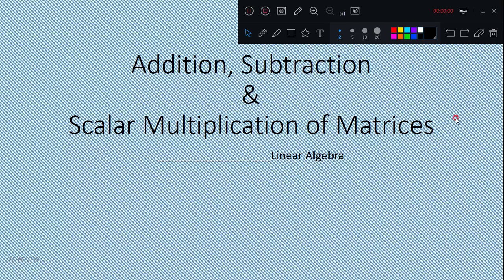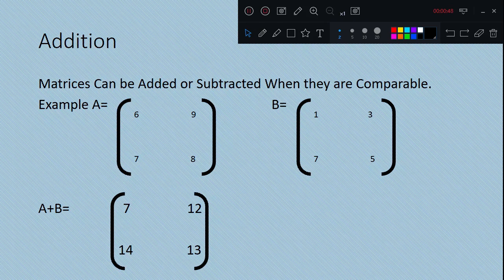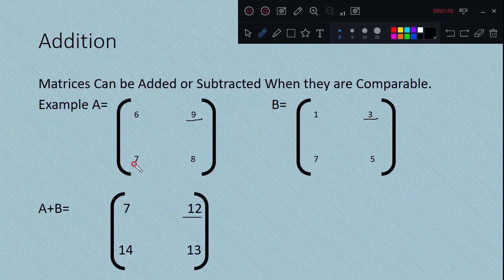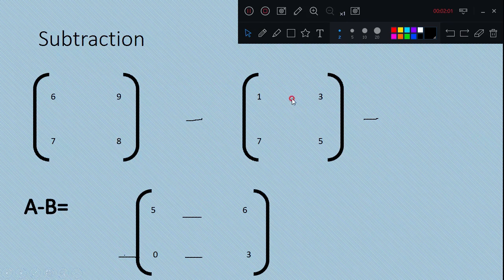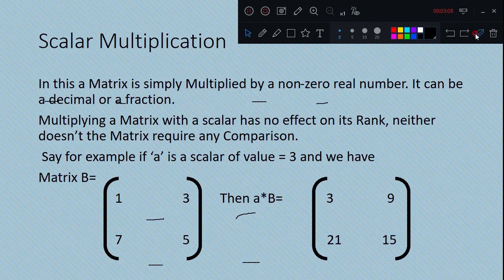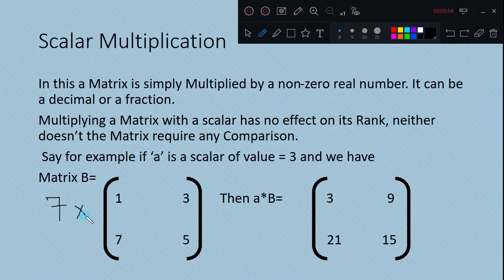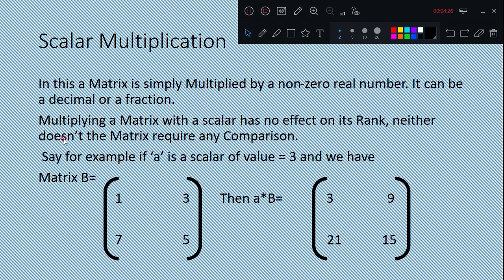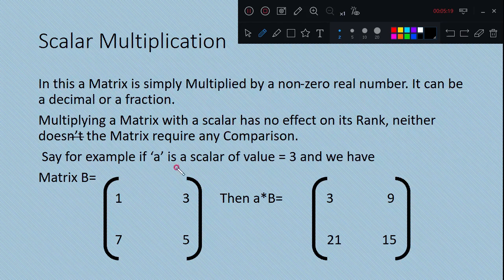MatrixOperations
Addition subtraction and scalar multiplication of matrices